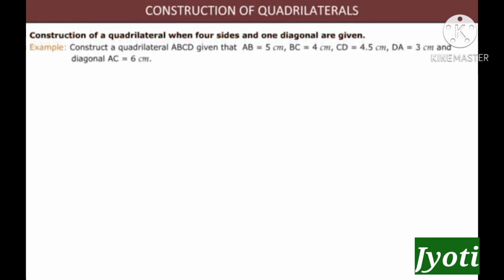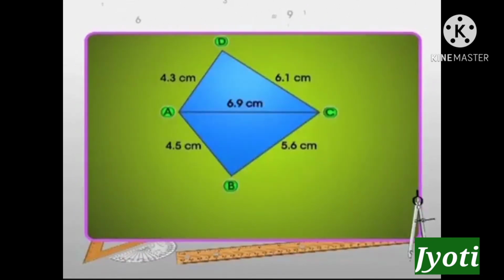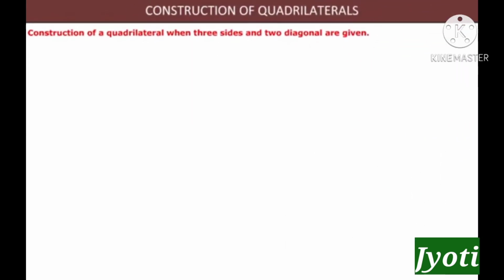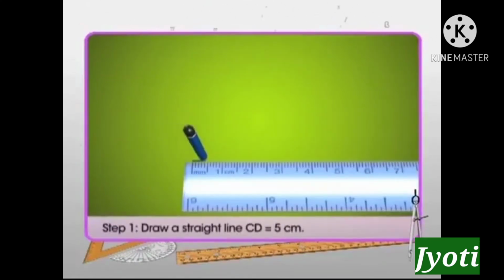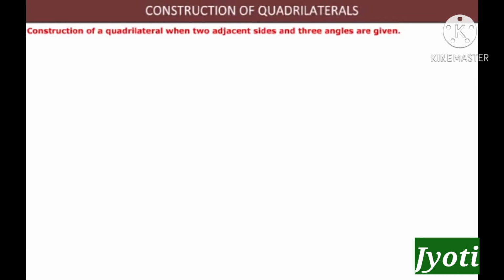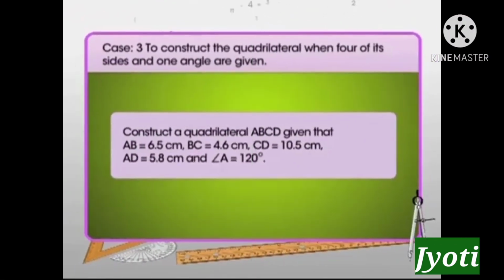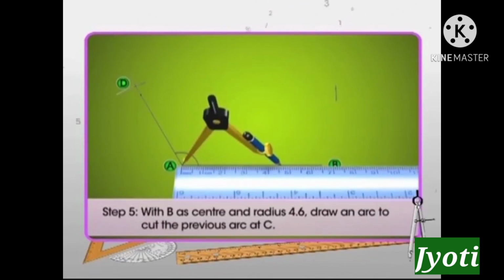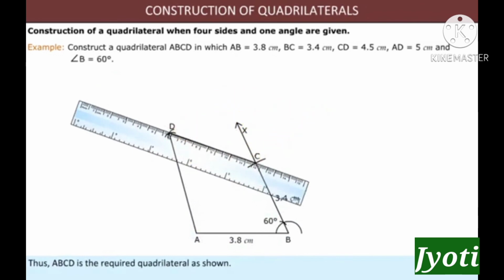Class-8 ( Quadrilateral) Chapter-10 Part-3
New Learning Composite Mathematics (S. Chand)